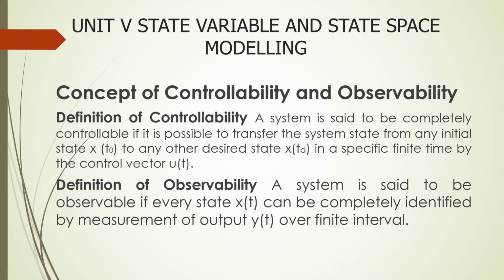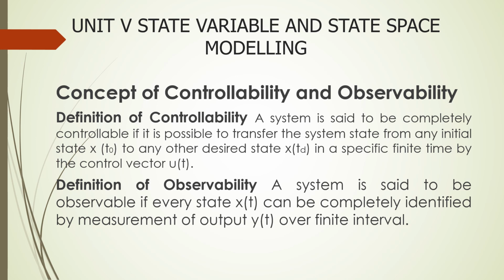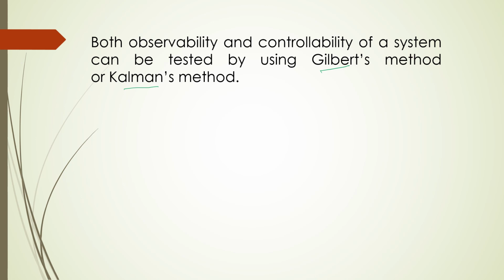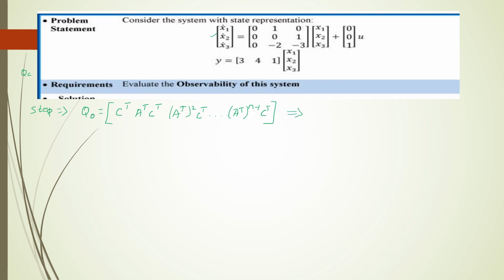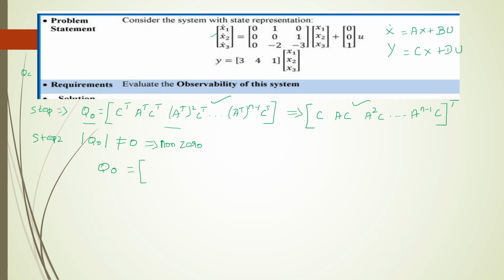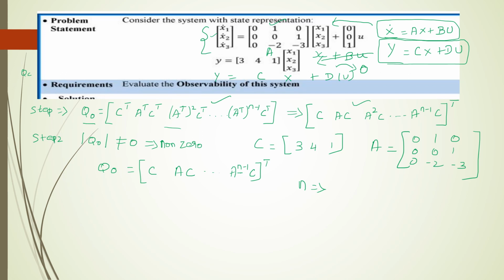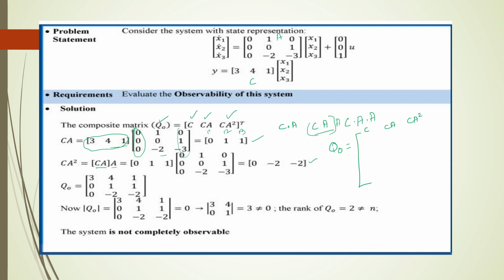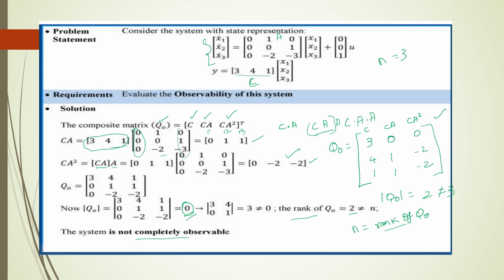UNIT 5 observability